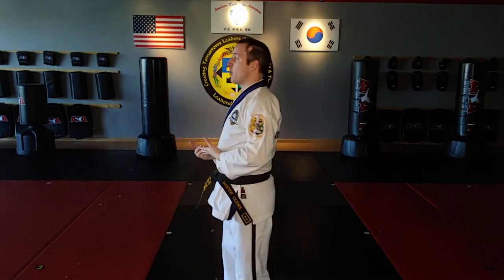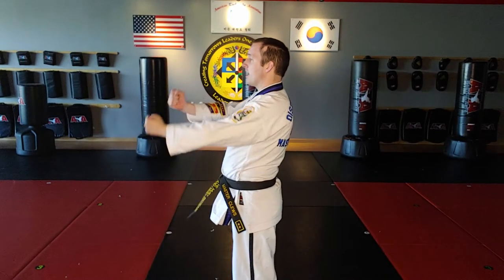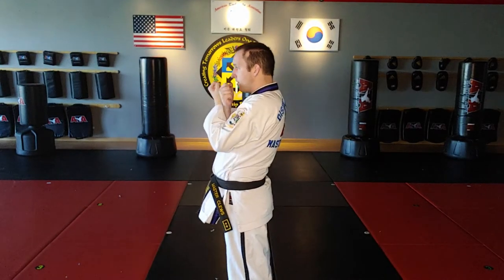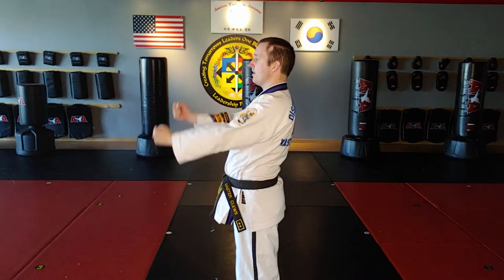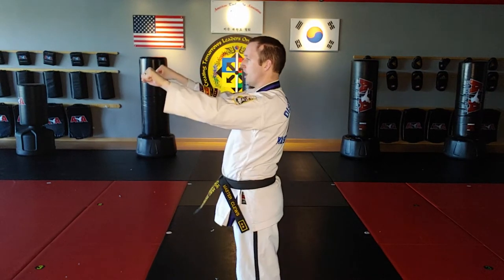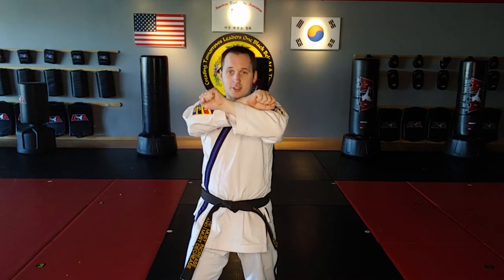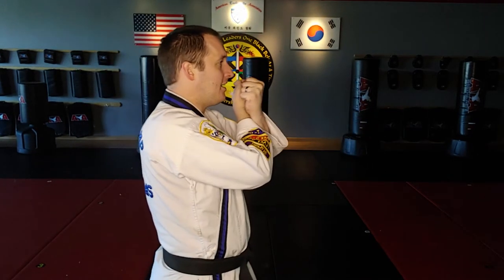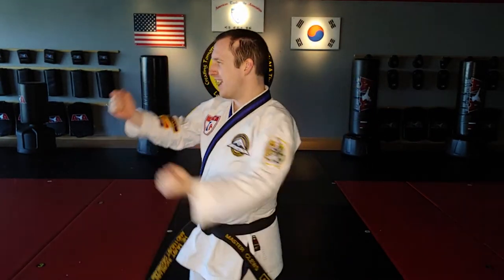Tech Breakdown - Twin Outer Forearm Block